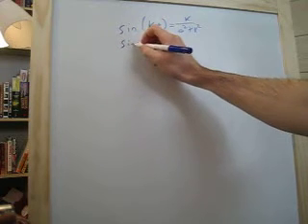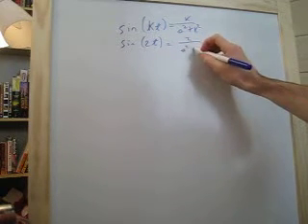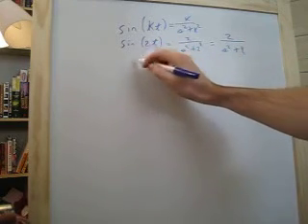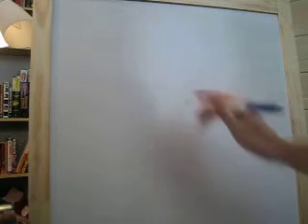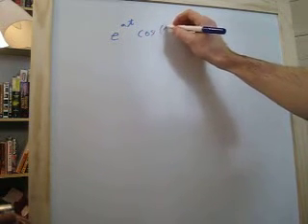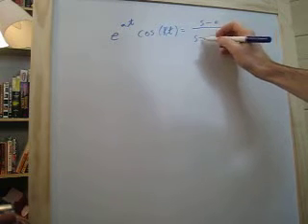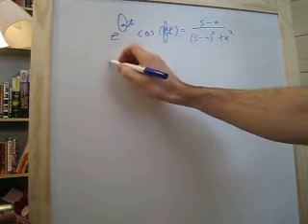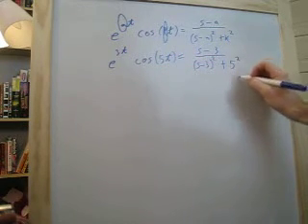Laplace Transforms - Part 3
How to solve Laplace Transforms using a formula sheet.